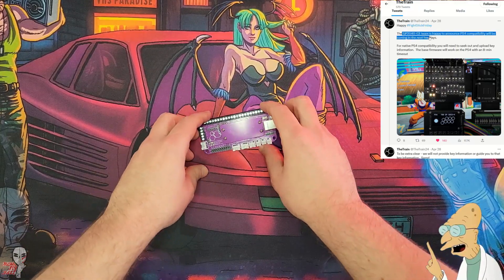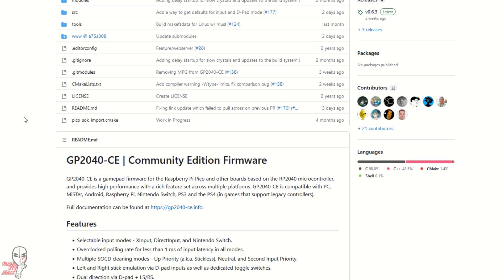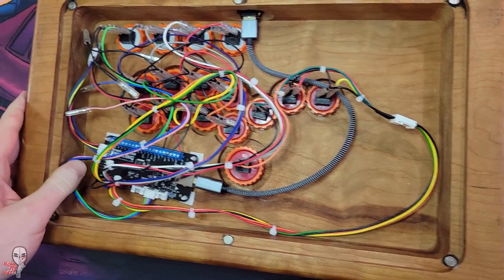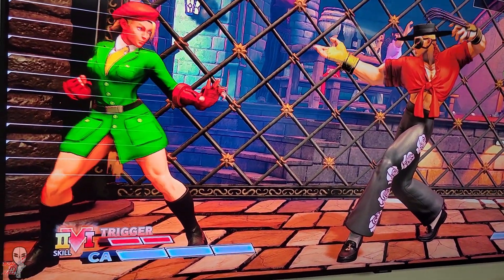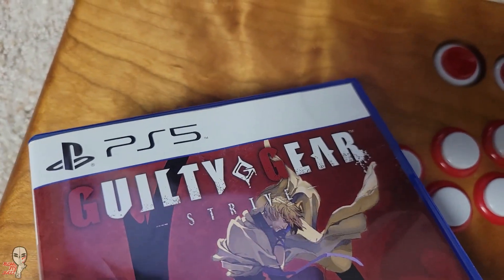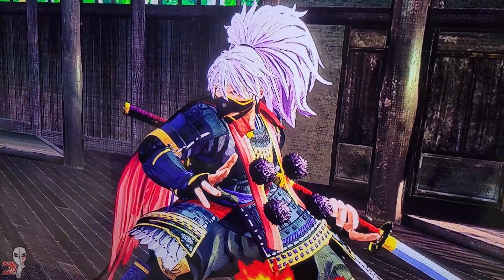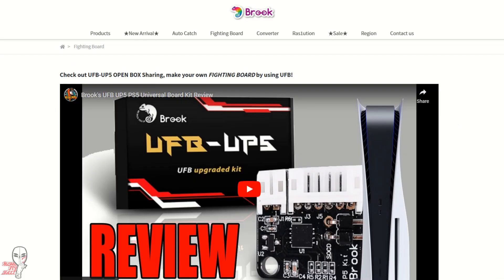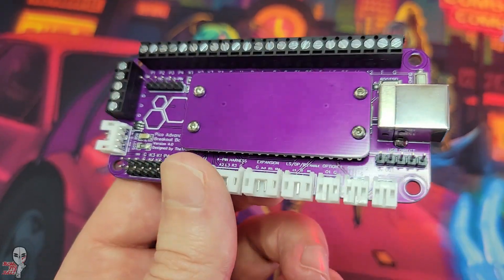New fightstick firmware about to shake up FGC scene! Move over Brook!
The Open Stick Community has a fresh new GP2040-CE firmware revision that can be loaded onto most RP2040 devices, including some arcade stick PCBs. This promises speed and compatibility with many systems (including and XINPUT, Nintendo Switch, HID-keyboard, PS3/DINPUT and ...?)